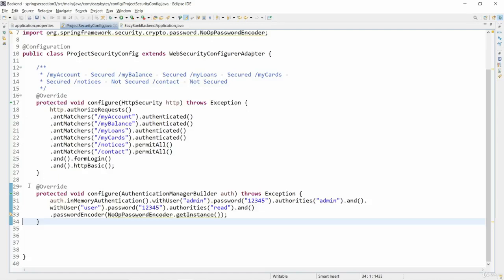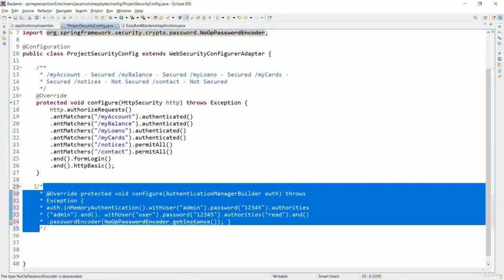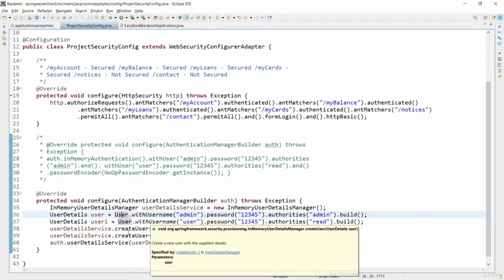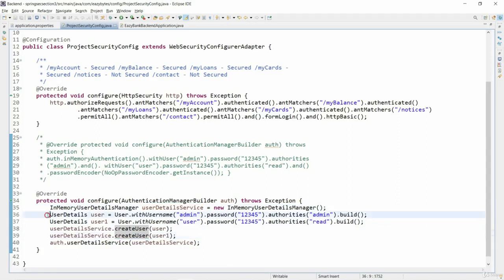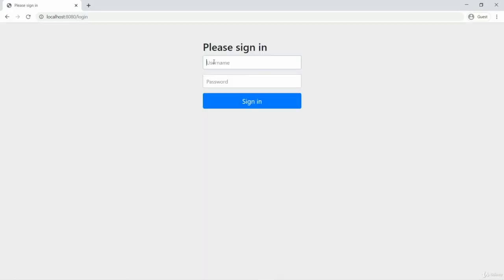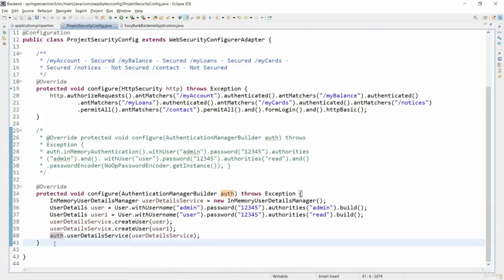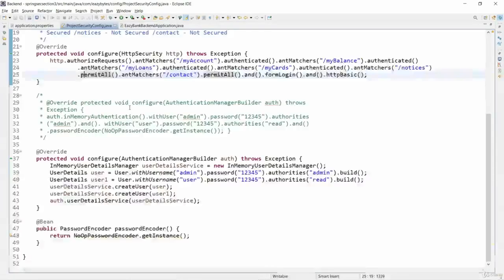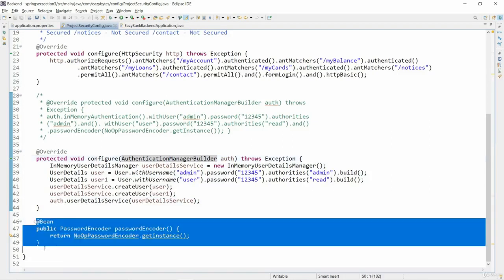15 Configuring users using InMemoryUserDetailsManager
3 - Defining & Managing Users
springsecsection3